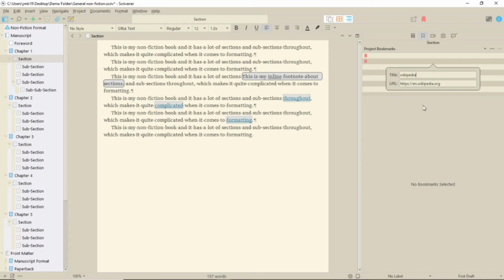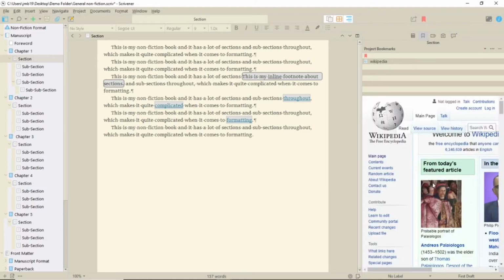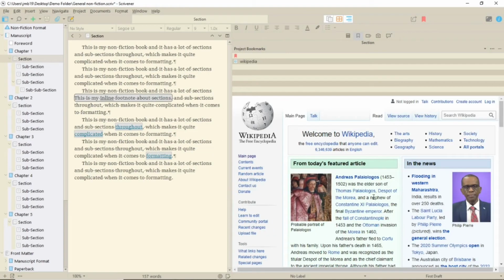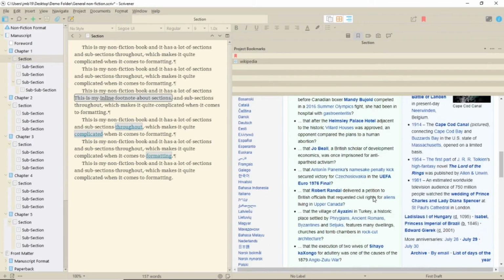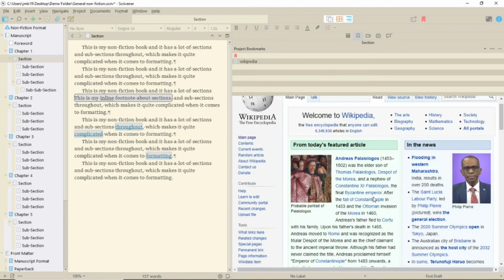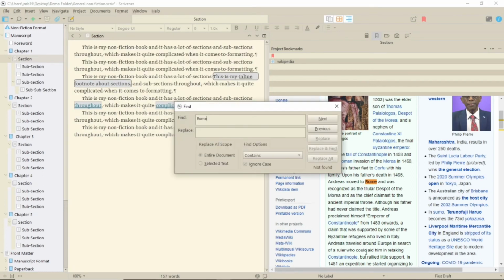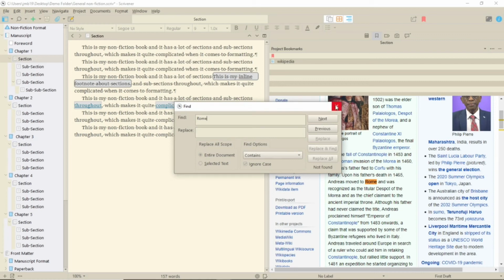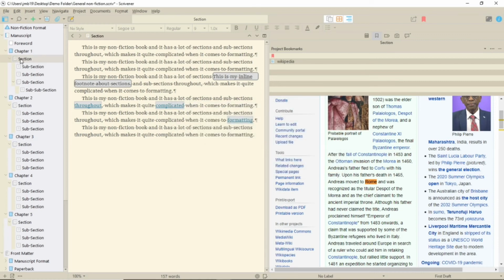Scrivener 3 for Windows: How to Bookmark Websites Within Scrivener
Sometimes, your book research leaves you with a whole list of bookmarks that you have to go to your browser to look at. But what if you could save those bookmarks into Scrivener 3 and access those websites from within Scrivener? Well, you can. Here's how.

Video Breakdown
00:00 Introduction
00:10 How to bookmark a website in Scrivener 3 for Windows
00:32 Loading a bookmarked website
00:46 Functionality of a bookmarked website